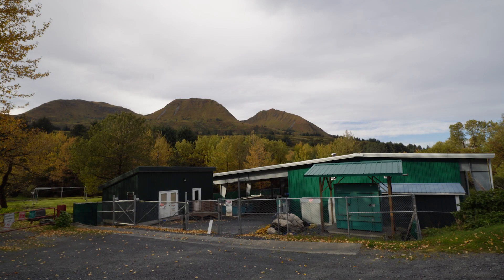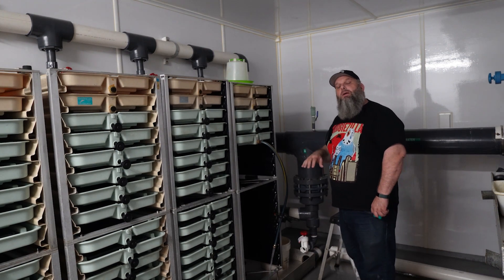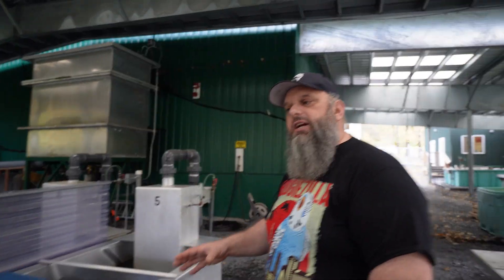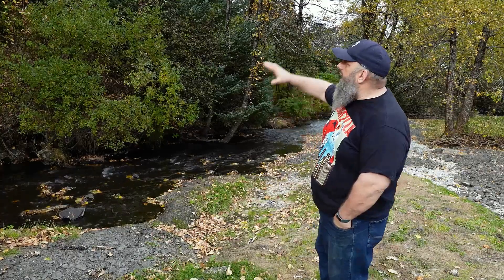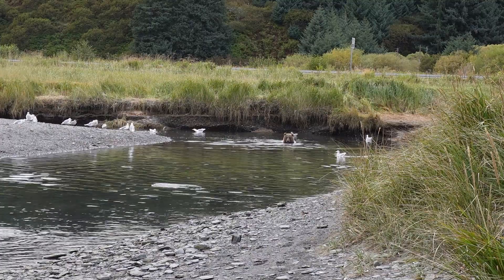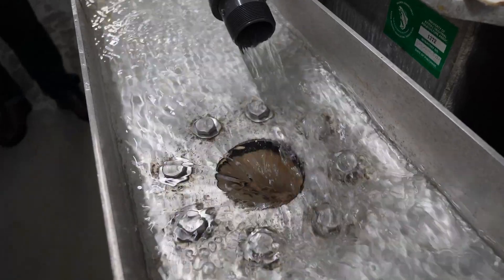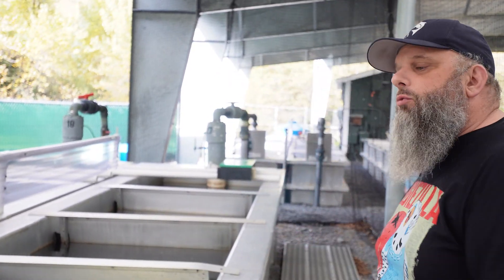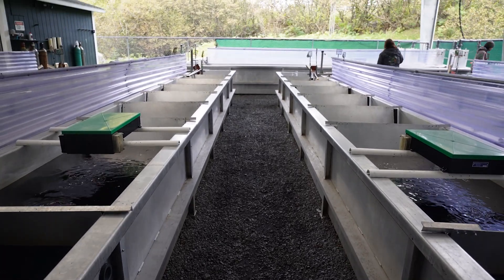The Bear Necessities: A Salmon-Fueled Kodiak Fish Farm Adventure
Join me on an exciting tour of Pillar Creek Hatchery, a fish farm in Kodiak, Alaska, managed by the Kodiak Regional Aquaculture Association. This fish hatchery produces several species of salmon and trout, including Sockeye, Chinook, Coho, and Rainbow Trout, which are essential for salmon conservation and Alaska’s fishing industry.

🔹 History & Evolution: Discover how Pillar Creek Hatchery has evolved since its founding in 1988.
🔹 Salmon Species & Incubation: Learn about the incubation requirements of each salmon species and the crucial role of hatcheries in their growth cycle.
🔹 Economic Impact: Explore how the hatchery supports Kodiak’s economy and sustains the local fishing industry.
🔹 Kodiak Bears: See how the hatchery coexists with the famous Kodiak brown bears and maintains the delicate balance of Alaska’s ecosystem.
🔹 Water Management: Understand the importance of water sources and sustainable management at the hatchery.

This video gives an in-depth look at salmon farming, wildlife conservation, and how the hatchery plays a pivotal role in ensuring the health of Kodiak’s ecosystem.
Don’t miss out on this fascinating journey through one of Alaska’s most important fishing resources.

aquaculture.ucdavis.edu